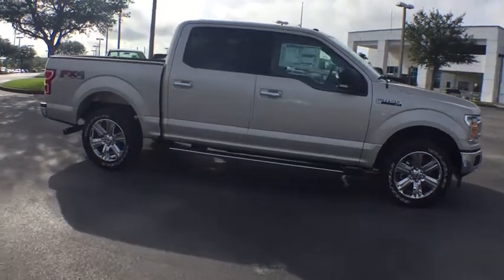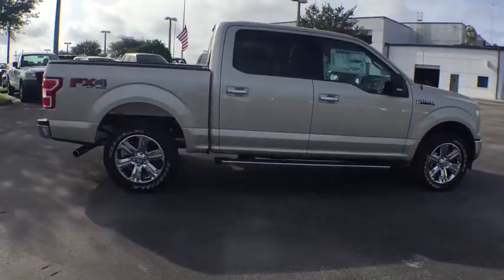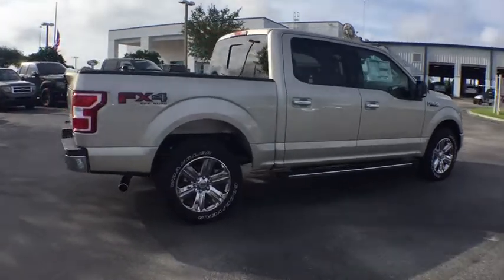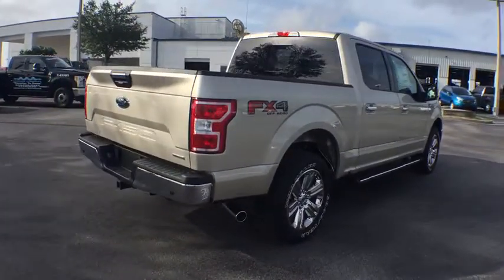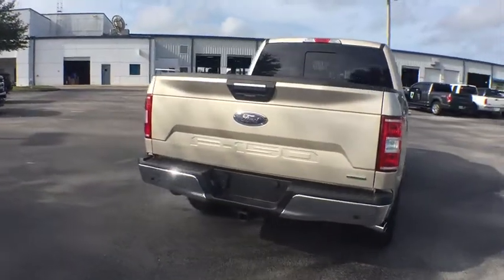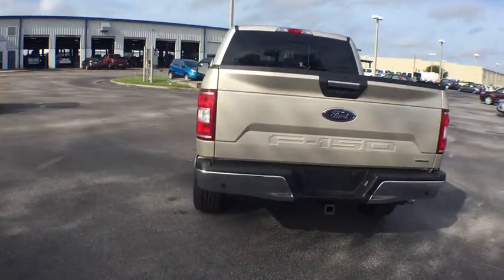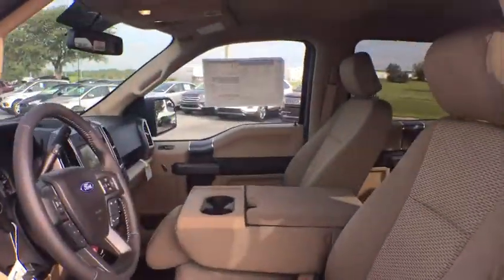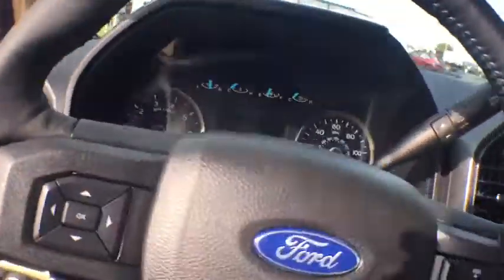2018 Ford F-150 Davenport, Clermont, Orlando, Winter Garden, Haines City, FL 19556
White Gold  2018 Ford F-150 Available in Davenport, Florida at Jarrett Gordon Ford Davenport. Servicing the Clermont, Orlando, Winter Garden, Haines City, FL area.

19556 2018 Ford F-150 XLT 2.7L V6 Automatic 10-Speed White Gold 20/40 Medium Light Camel
Wheels: 20' Chrome-Like PVD, Engine: 2.7L V6 EcoBoost, FX4 Off-Road Package, XLT Power Equipment Group, 4 Doors, 4-wheel ABS brakes, Automatic Transmission, Bed Length - 66.0 ', Clock - In-radio display, Daytime running lights, Dusk sensing headlights, External temperature display, Four-wheel drive, Fuel economy EPA highway (mpg): 24 and EPA city (mpg): 19, Head airbags - Curtain 1st and 2nd row, Intermittent window wipers, Passenger Airbag, Pickup Bed Type - Regular, Speed-proportional power steering, Split-bench rear seats, Stability control - With Anti-Roll, Tachometer, Tilt and telescopic steering wheel, Tire pressure monitoring system, Traction control - ABS and driveline, Transmission hill holder, Video Monitor Location - Front